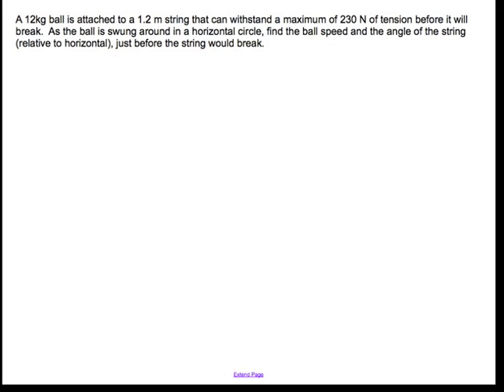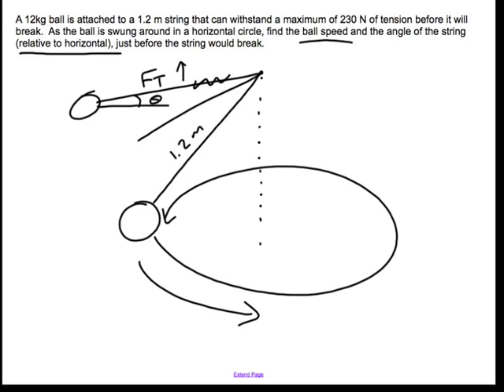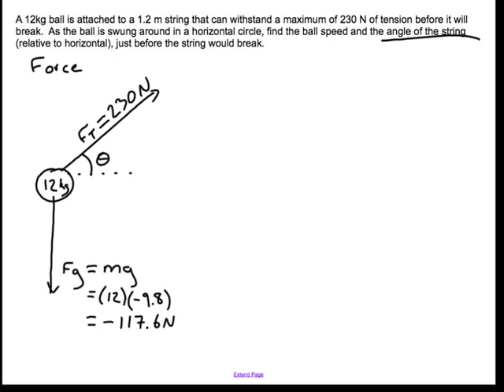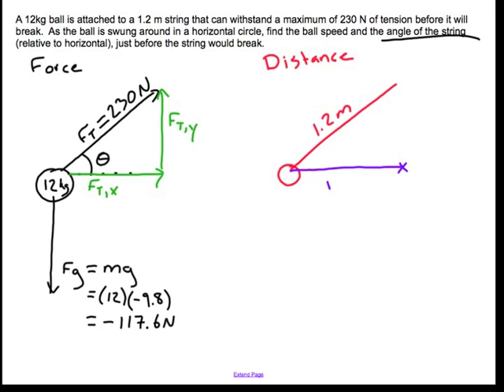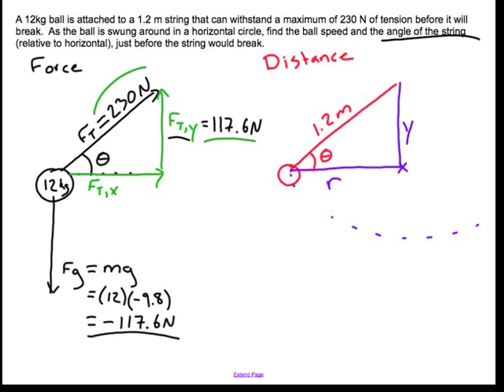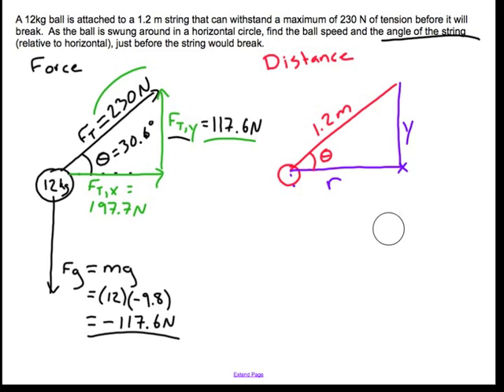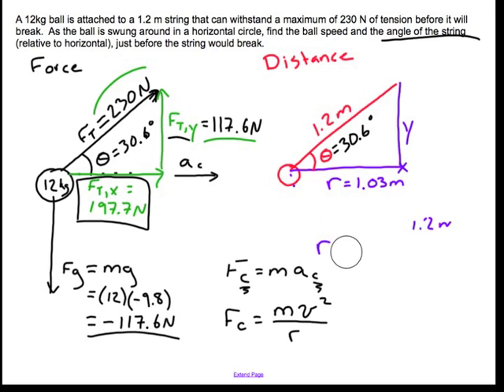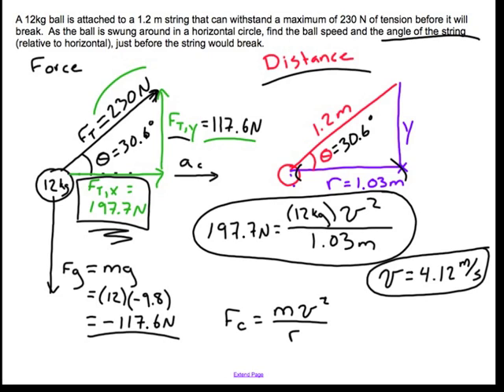Ball on a String with Circular Motion: physics challenge problem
This video demonstrates solving circular motion problem with tension.  for more!